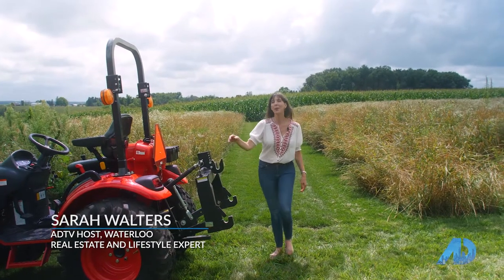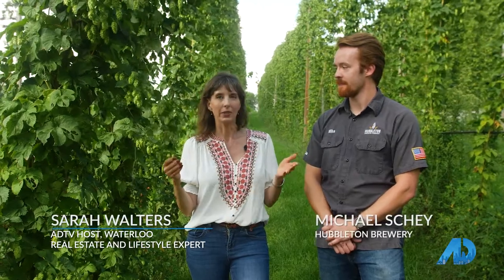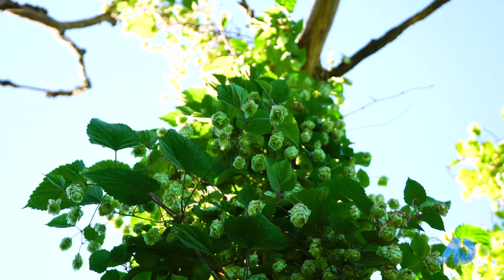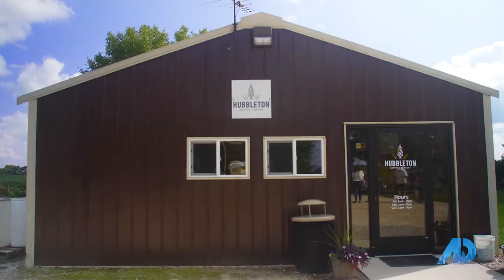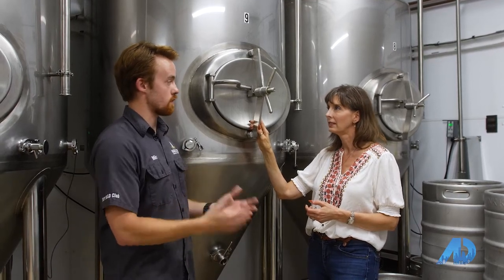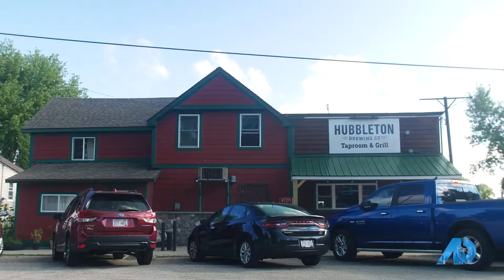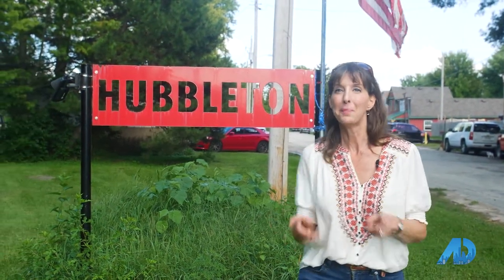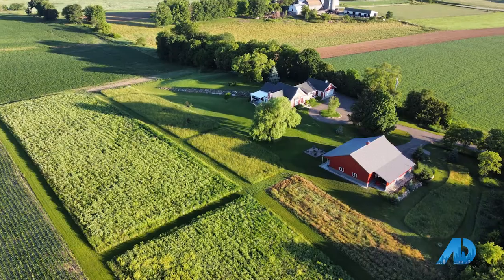Hubbleton Brewery & Waterloo Wisconsin